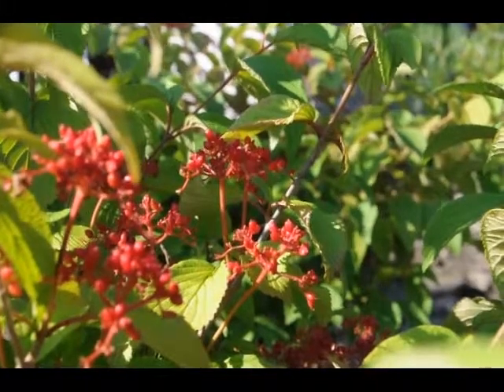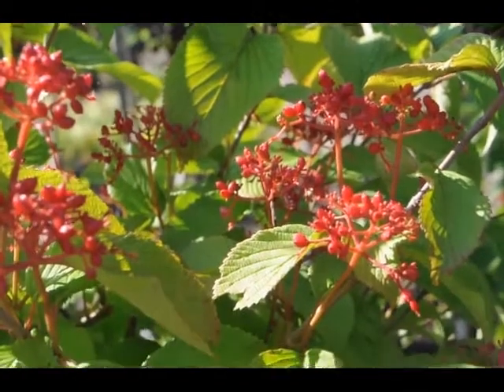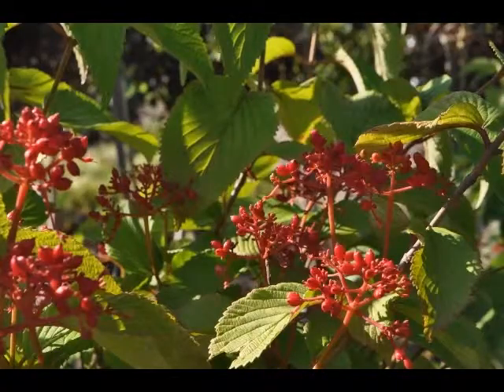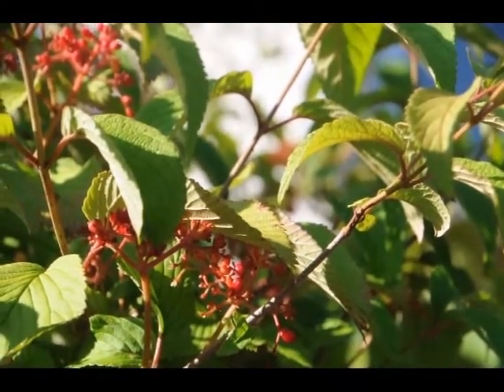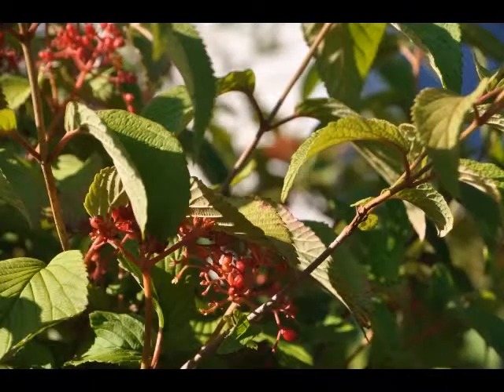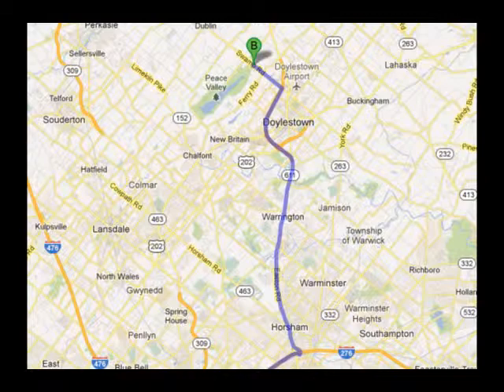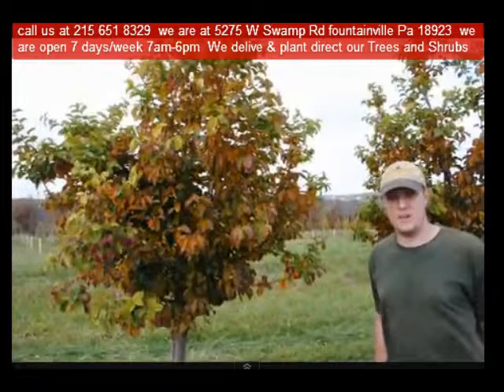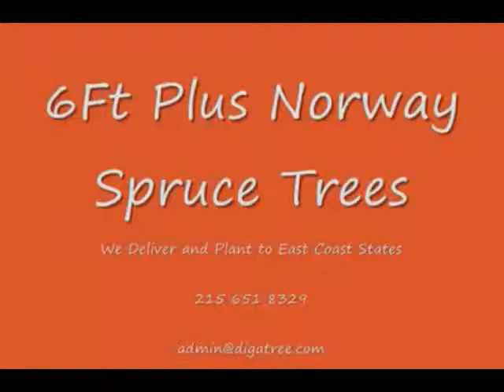KINGOFTREES Doublefile Viburnum Doylestown pennsylvania East coast planting XXX